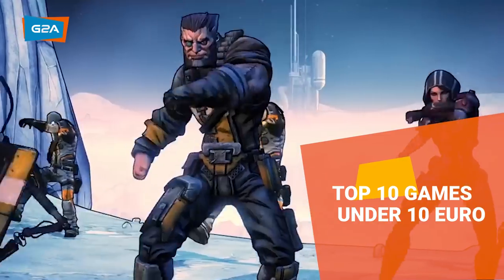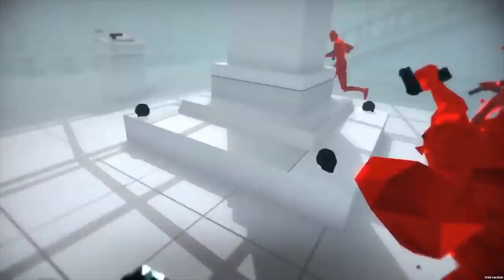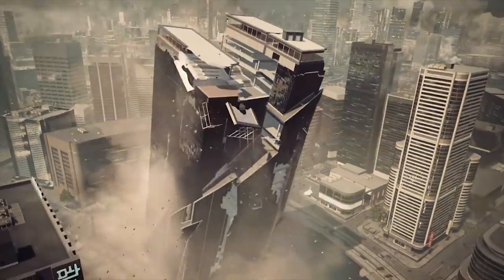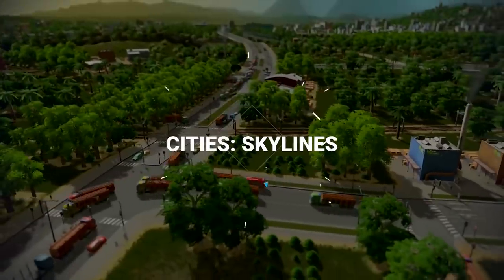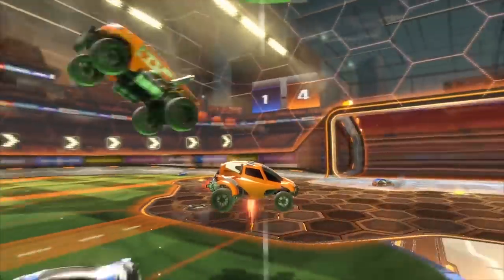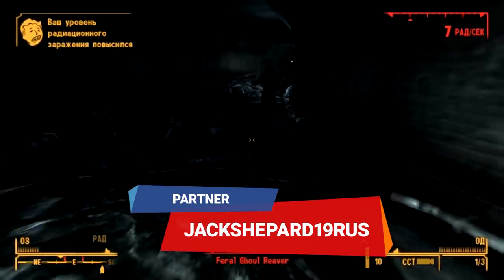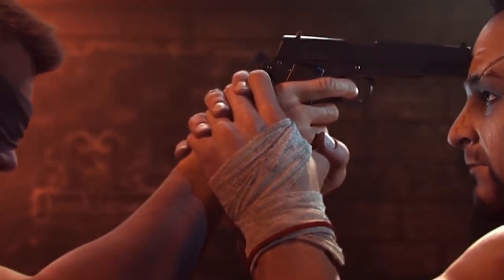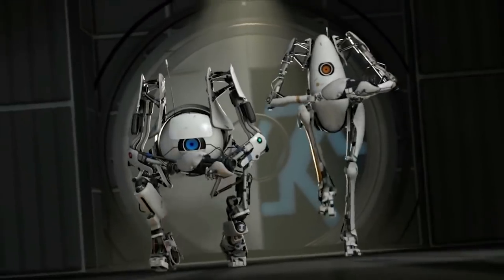Top 10 Awesome Games You Can Get For LESS than 10 Euro (2018)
Don't like spending too much games? Here are our choices for the best pc games under 10 euro!
Gaming can be expensive - but it doesn't mean it has to be! Check out these 10 awesome and cheap games and stop wondering if you can afford both games and food this month!

Let us know in the comments, which of the games from this list you're going to try next - and if you have any recommendations for your fellow gamers about good cheap games, post them in a comment too!
What do you think is the best game under 10 dollars? We are waiting for your suggestons for  cheap steam games!

Thanks for our YouTube partners for allowing us to use their footage in our video!